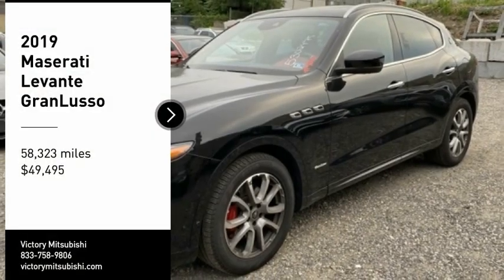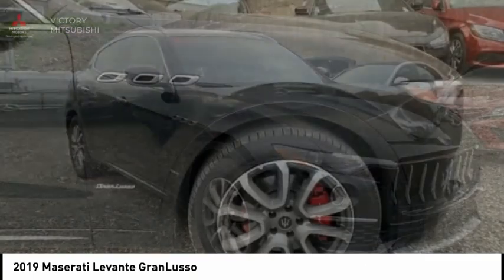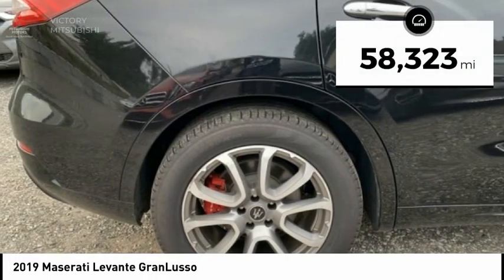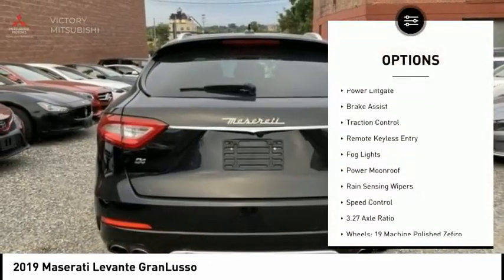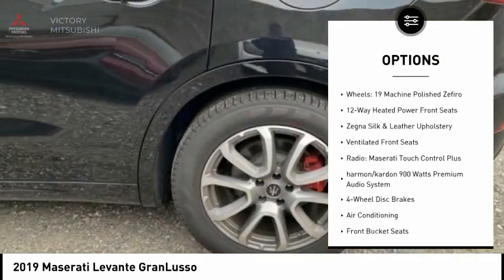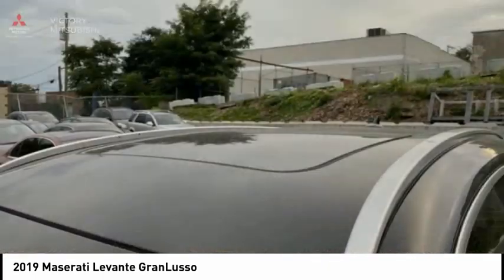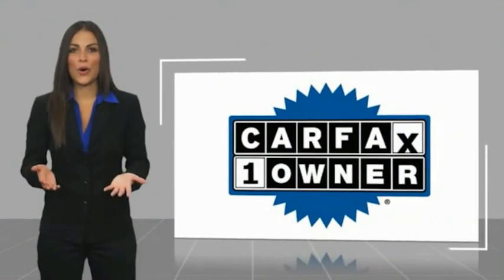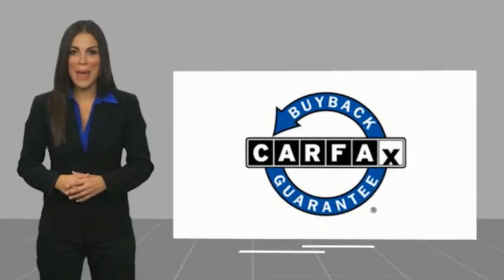2019 Maserati Levante Bronx NY 18664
2019 Maserati Levante GranLusso

Victory Mitsubishi
4070 Boston Road

Welcome to Victory Mitsubishi! We offer a combined inventory of 700 cars new and luxury used vehicles. All Used vehicles come with a quality assurance inspection, our New Vehicles have an unprecedented 10-year 100k mile warranty we also have vehicles car for any want or purpose. Come into test drive this car for any want or purpose. Come in to test drive this Maserati Levante GranLusso today! *.brCARFAX One-Owner. Clean CARFAX.br2019 Maserati Levante GranLusso Black 4D Sport Utility Save yourself Time and Money - Fill out a credit application online at victorymitsubishi.com and get pre-APPROVED! Financing available for all types of credit with low monthly payment that will fit you budget. Down Payment low as $599. Same day delivery. View our entire inventory by visiting our virtual showroom at victorymitsubishi.com - Only 2 blocks away from Exit 13 off I-95 or Minutes from exit 7 on the Hutchinson Parkway. While we make every effort to ensure the data listed here is correct, there may be instances where the pricing, options or vehicle features may be listed incorrectly. Dealer cannot be held liable for data that is listed incorrectly. Visit Victory Mitsubishi online at victorymitsubishi.com to see more pictures of this vehicle or call us at today to schedule your test drive. please refer to dealers website for exact pricing and for any incentives that we may apply! Our address is 4070 Boston Road, Bronx, NY 10475.br*